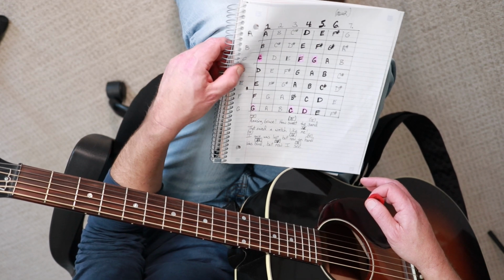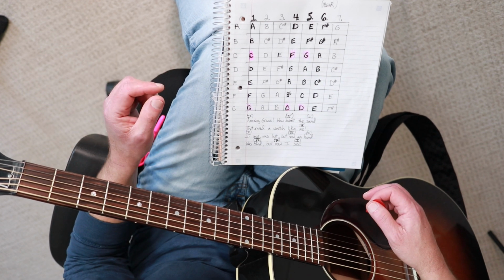Beginner Guitarists-Play Songs Faster-Play Songs In Any Key!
Is your favorite song in a key you haven't learned yet? No problem!
📞 Want to talk with me one on one to discuss the things that are holding you back from learning guitar?

Struggling With Strumming/Rhythm?
➡️ Want to take the mystery out of learning the guitar?
🆓 Want to figure out if your guitar is keeping you from learning to play? For FREE
"The Difference Between Doing Something And Not Doing Something Is Doing Something."
In this lesson, I show you how to transpose songs to another key easily!